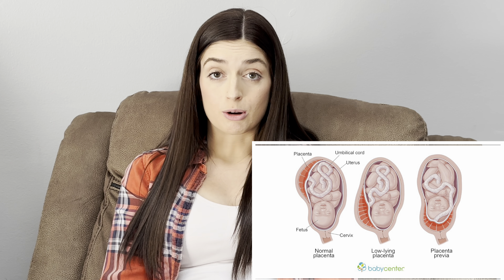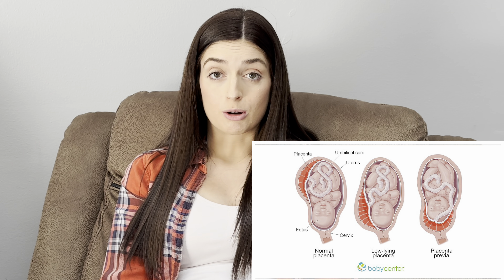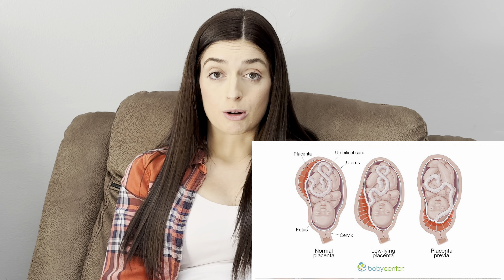Unexpected News at our Anatomy Scan | 19 weeks | 2022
At my 19 week anatomy scan I was diagnosed with placenta previa. I know many of you have been following my journey from when I was still trying to conceive and I want to share my whole pregnancy experience with you all. That includes the good and the bad! I really appreciate all of your kind words of encouragement.

Also let me know down below if you guys enjoy these kind of videos and what other videos you would like to see in the future.